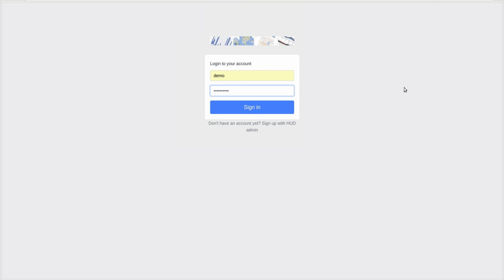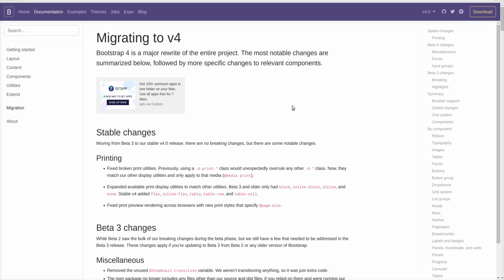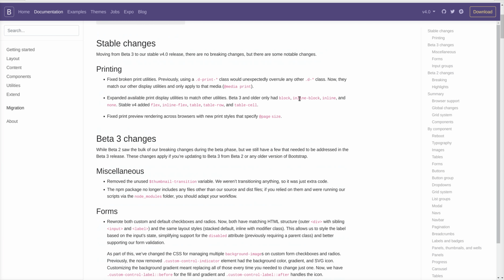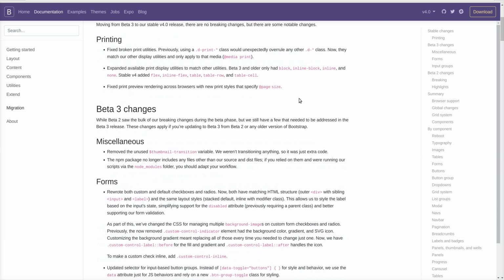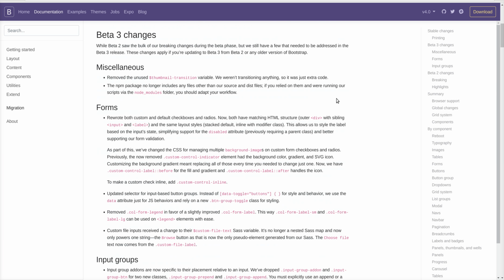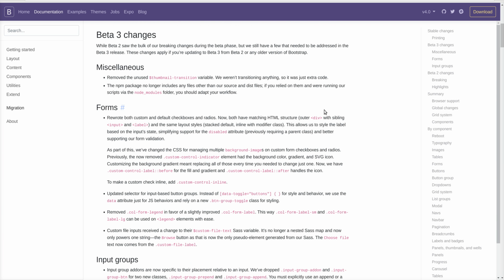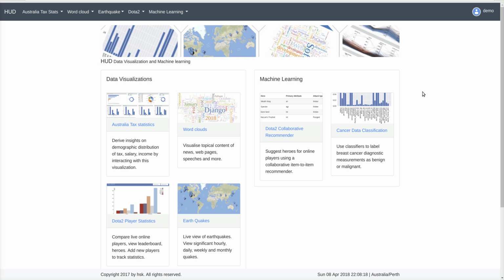HUD | Migrating to Bootstrap v4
A look at the migrated web application.
1) Notable changes in look and feel.
2) Screenshots from mobile, tablet and desktop